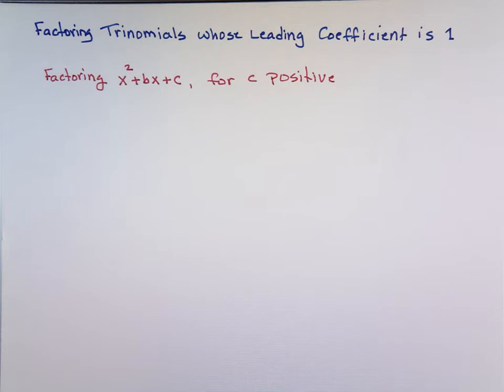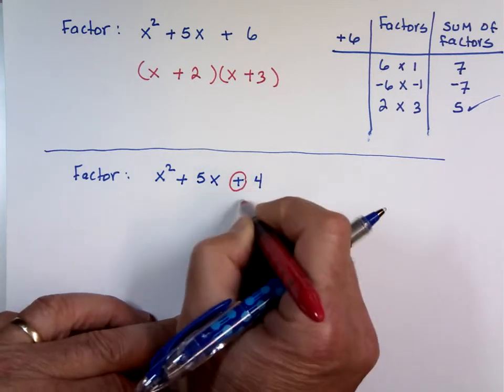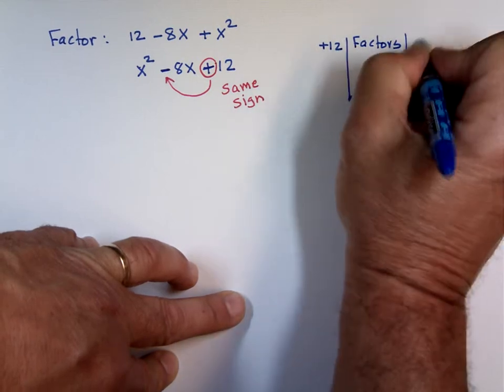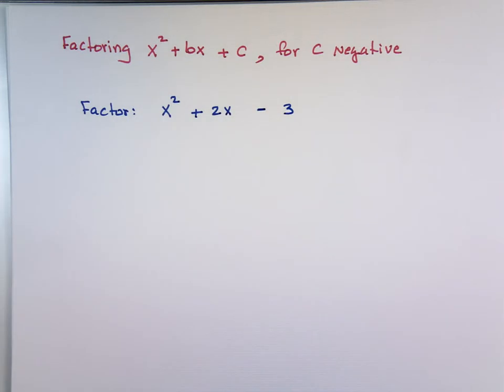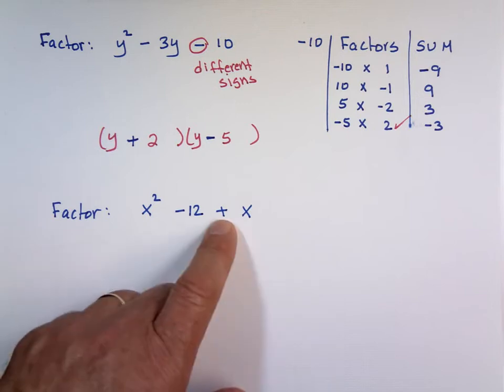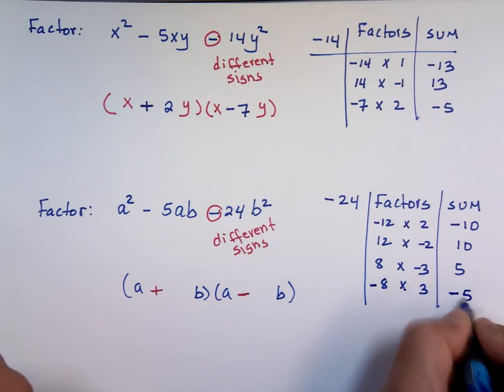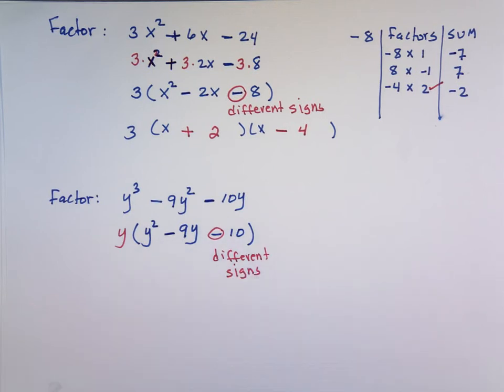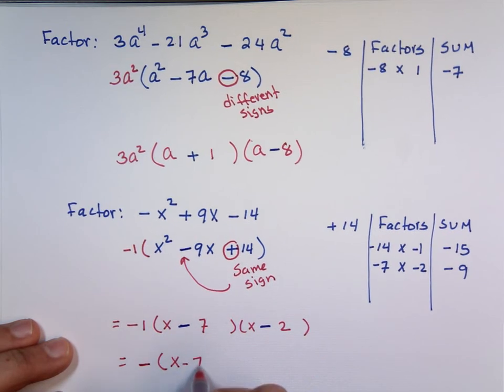Factoring Trinomials Whose Leading Coefficient is 1